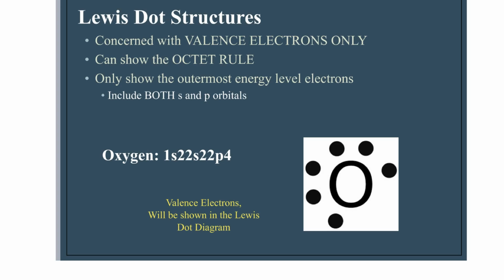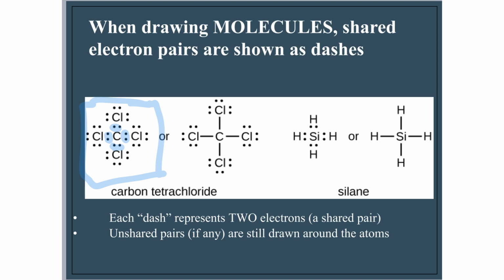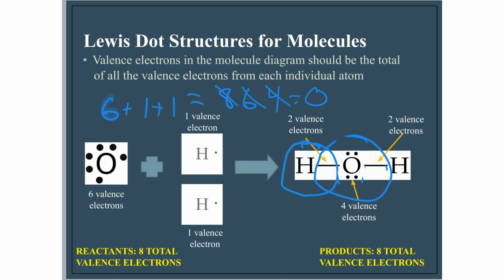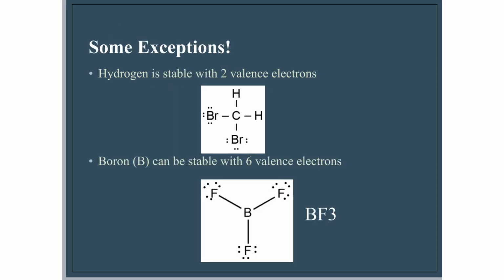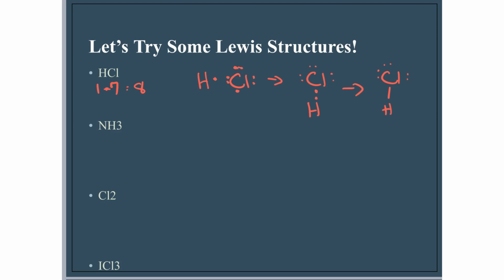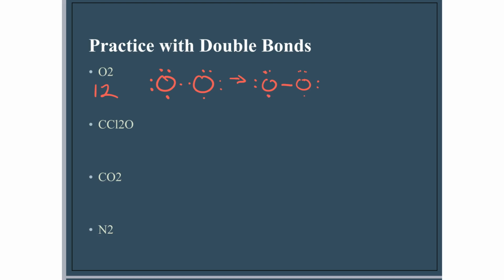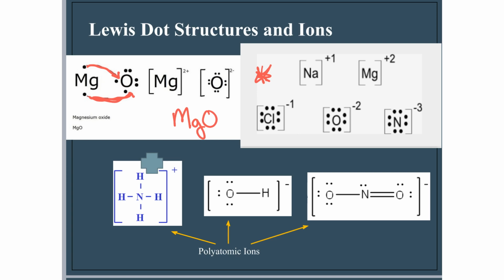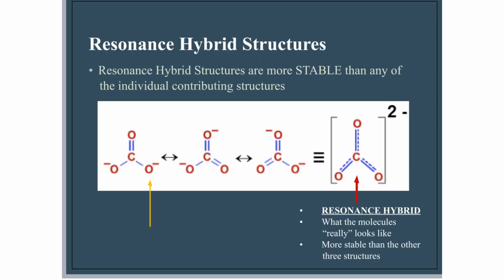4.2 Lewis Dot Stuctures